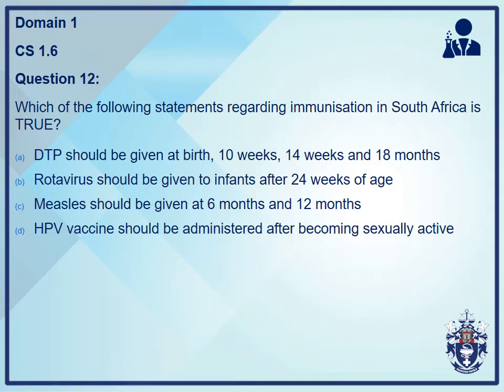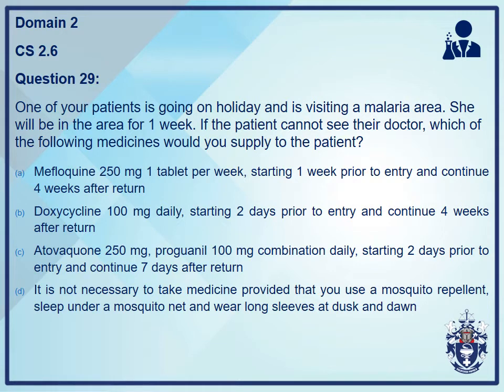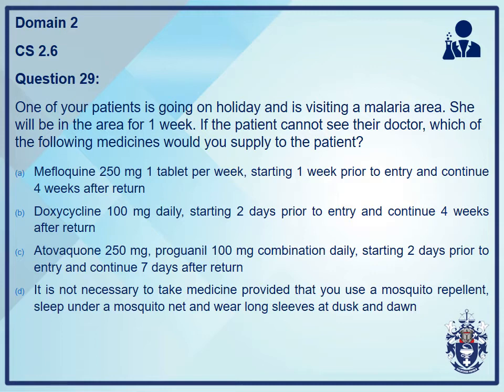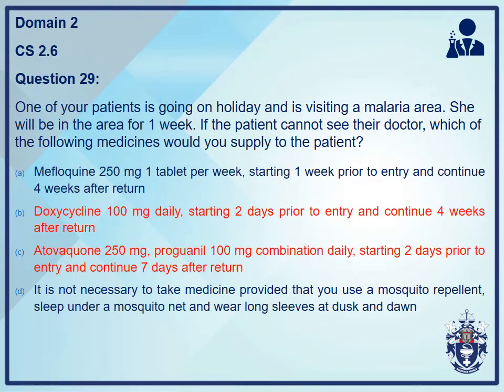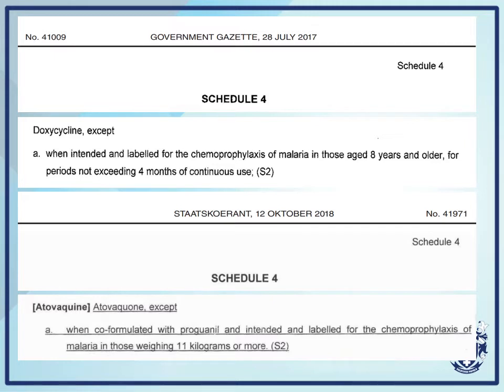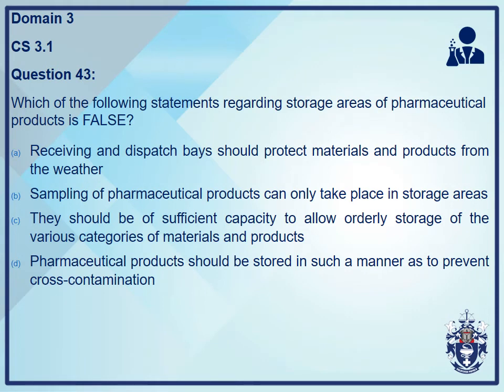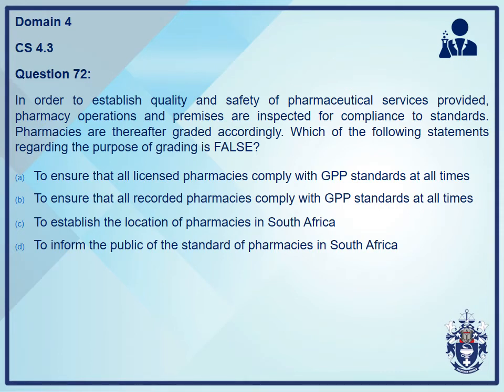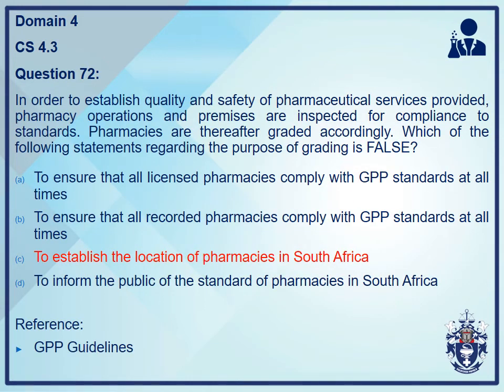Examples of general questions: SAPC Pre-Registration Examination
We take a look at examples of general questions to expect in the SAPC Pre-Registration Examination